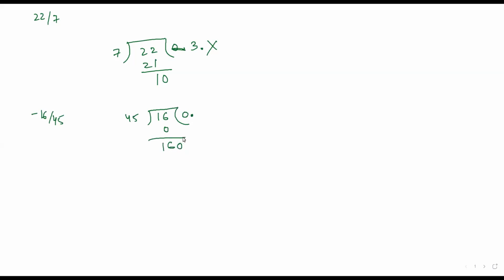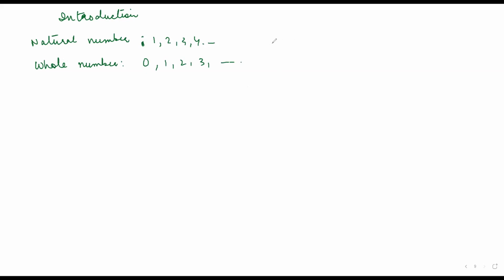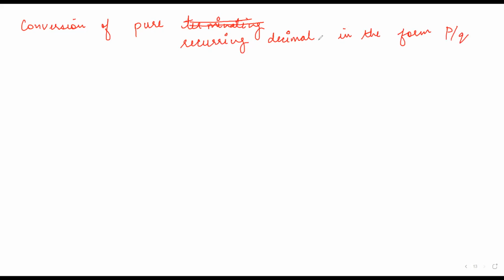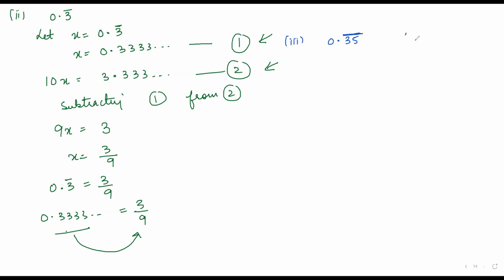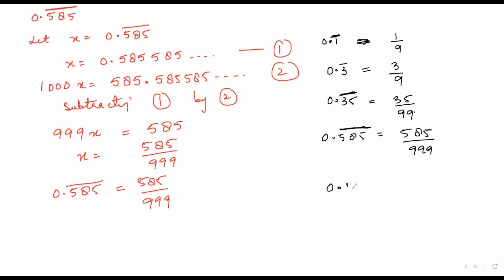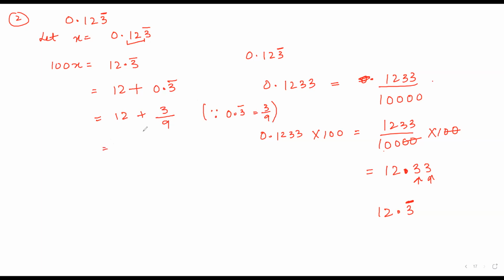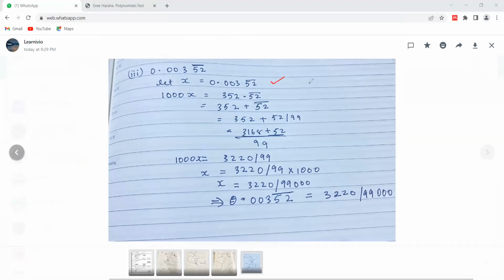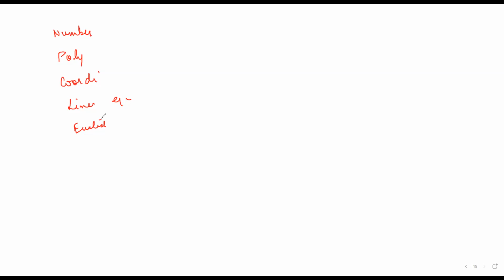Learnivio | Number System | Lect 8 | 9th Class | 13-08-2022